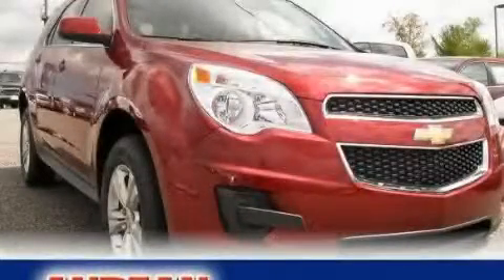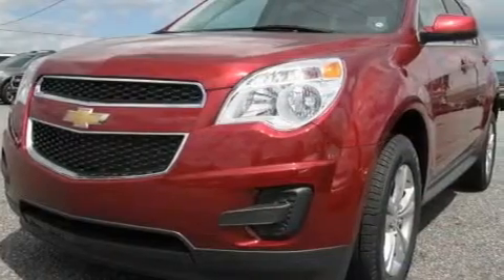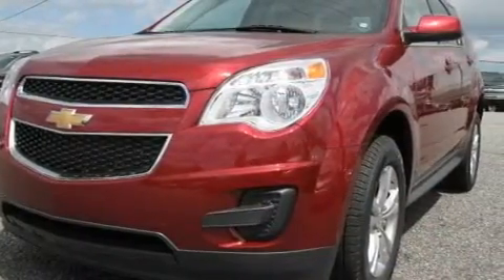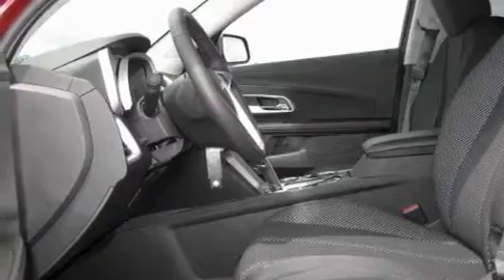2011 Chevrolet Equinox Cumming GA 30040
Year : 2011
 Make : Chevrolet
 Model : Equinox
 Engine : Gas I4 ECOTEC 2.4/146.5
 Trans . : Automatic
 Exterior : Cardinal Red Metallic
 Miles : 31
 Interior : Jet Black
 527 Atlanta Rd
 Cumming , GA 30040
 2011 Chevrolet Equinox Cumming GA